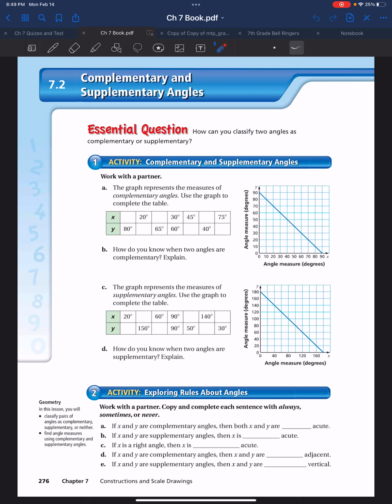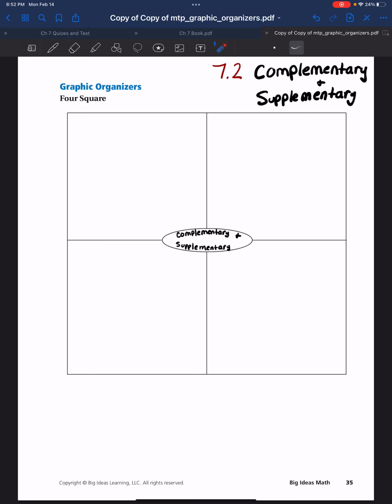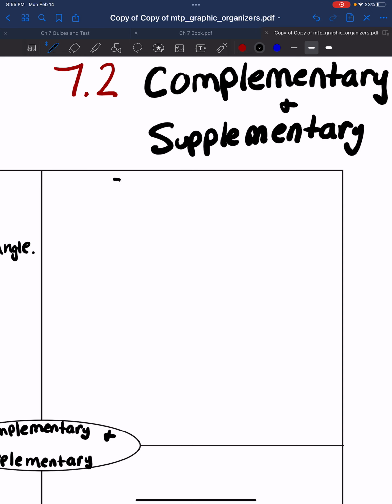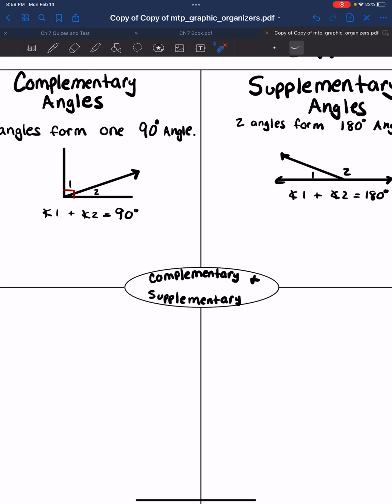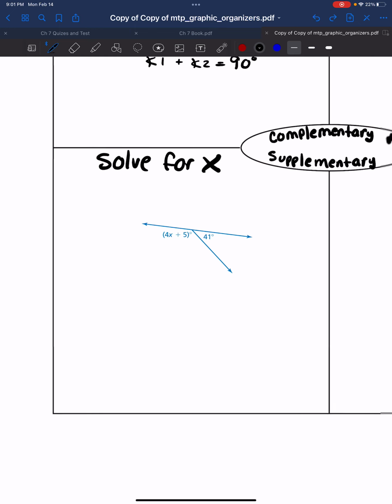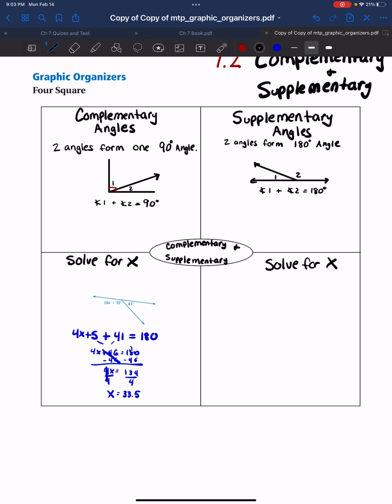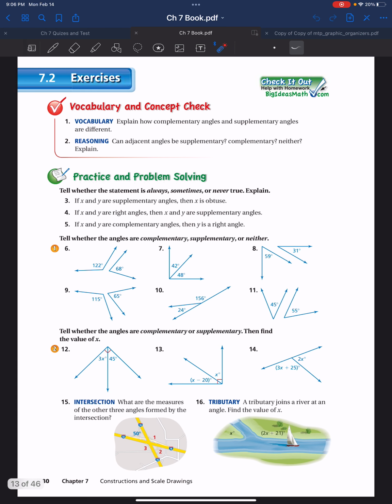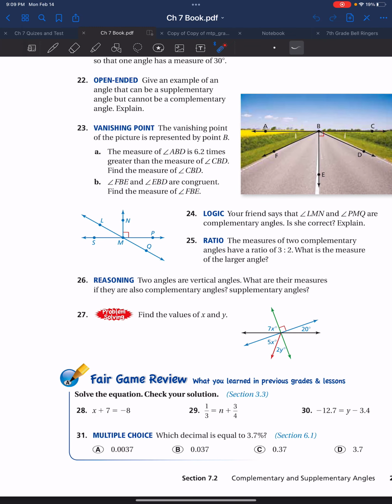7th Math Lesson 7.2